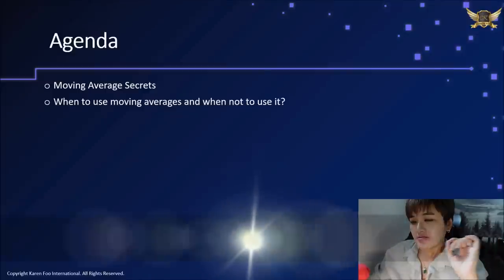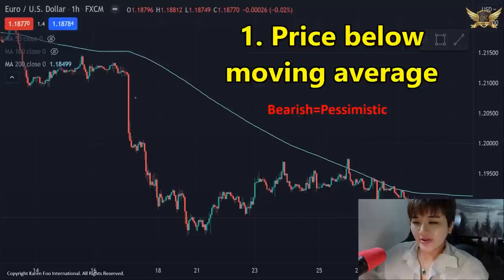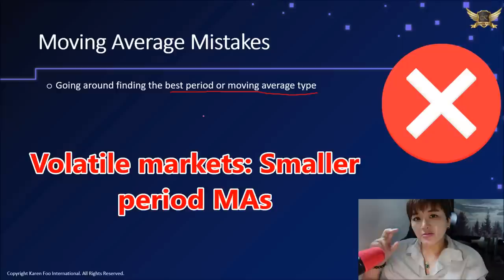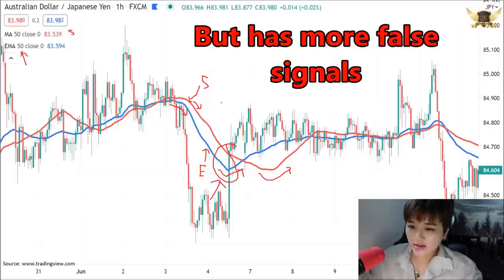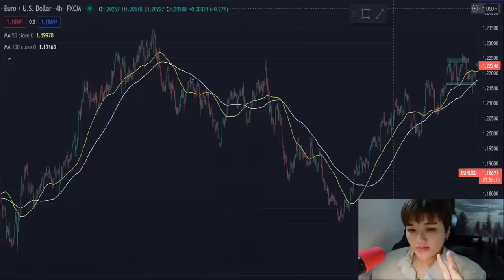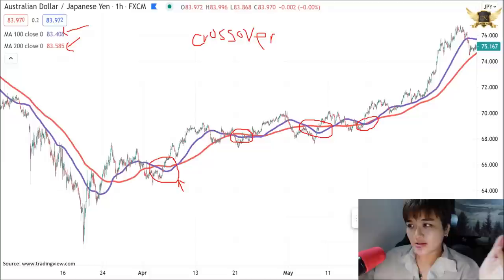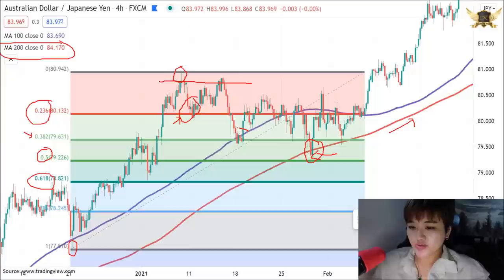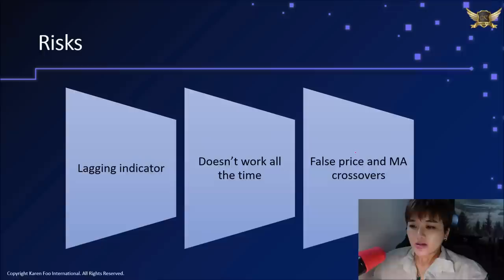Ultimate Moving Average Course | Everything You NEED to Know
If you want to know how to use moving averages in trading or which moving average trading strategy to use, this moving average trading course will be for you. You'll also learn whether you should use simple moving average, exponential moving average or even linear moving average.

In this free trading course, i will also share with you some examples as to how to trade with the various moving average strategies. The moving average indicator is not meant for you to predict the market since it is a lagging indicator, so you should only be using moving averages as a confirmation to your trading.

These moving average concepts i've taught in this technical analysis course is applicable to forex trading, stock market, options, futures, and also commodities if you trade gold or oil.

Hope that you will enjoy my technical analysis courses here.

Singapore youtuber profile:

Karen Foo is Singapore trader, investor, financial trainer, author, motivational speaker and international speaker. Her content on Youtube and Tiktok has helped tons of traders around the world to master trading.

Karen is actively involved in speaking at various financial conferences, seminars, expos, workshops and publicly-held events in Singapore, Malaysia, Thailand & Vietnam. She has shared the stage with top investment gurus and CEOs at the various conferences she has spoken at. She is also a TEDx speaker.

Having overcome numerous setbacks in her life, she has gone on to inspire hundreds and thousands of youths, working executives and leaders of various companies with her stories.

She is also the contest judge for numerous public speaking contests held around Singapore, ranging from club level to National level contests. She also represented her university 2 times at a national public speaking competition.

Her wide range of experience has also led her to co-author a book, “Turning Ideas into Profit” with 10 other experts and professional speakers. Karen is also a contributing author of an investment book titled “Your Cash Moves”, where all the proceeds are donated to the Singapore Children’s Cancer Foundation.